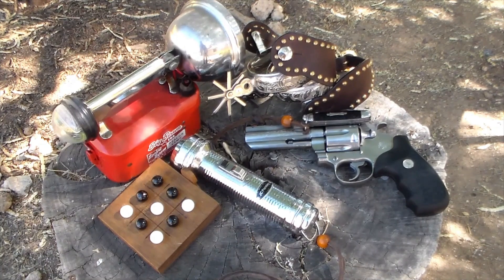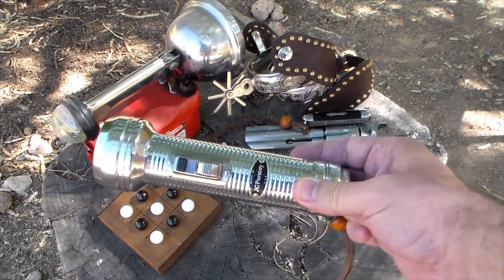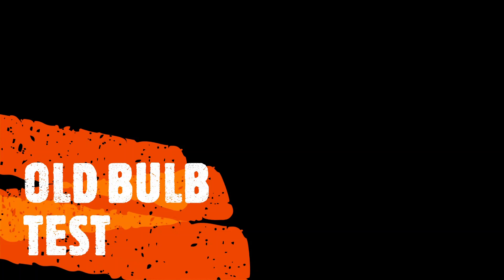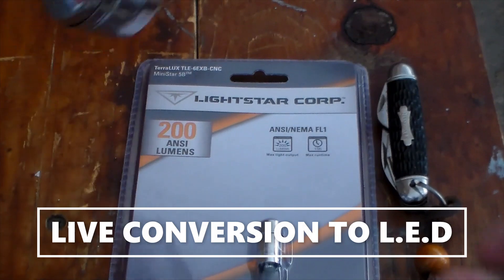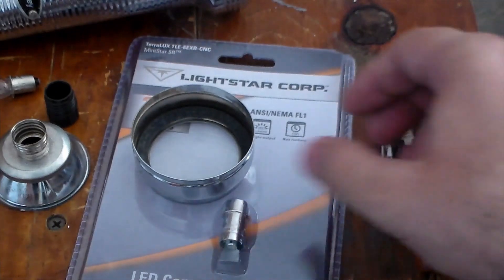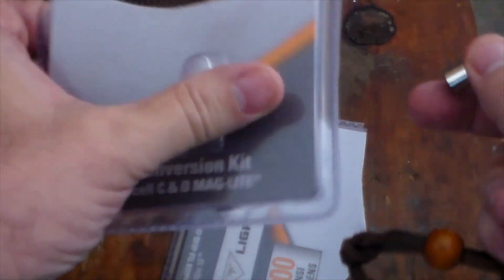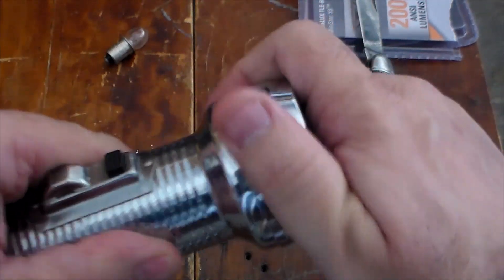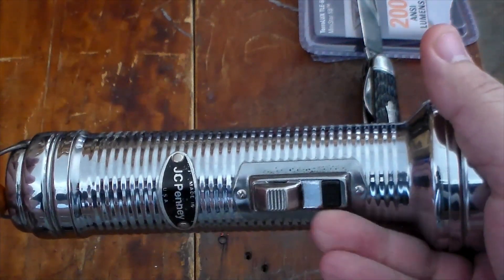The Old Flashlight L E D Conversion System 100,000 Hour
Bill keeps his American made flashlight with an LED Upgrade that converts the old C & D (2-6 cell PR style flange) incandescent flashlights into bright, long lasting (100,000 hour) LED flashlights. J.C. Penney 2 Cell Ribbed Chrome Light with Slide and Flash Button Switch and Ring Hanger made in America circa 1970.